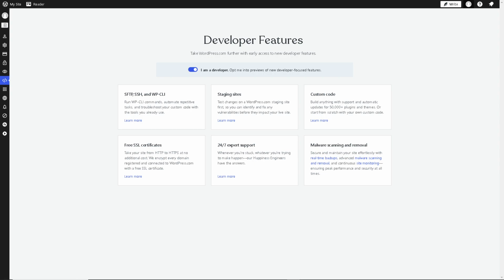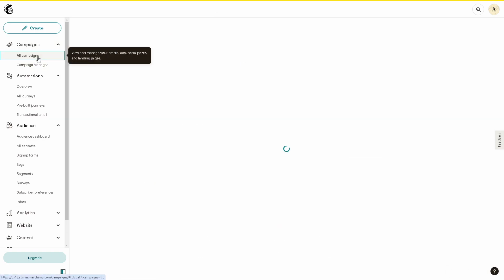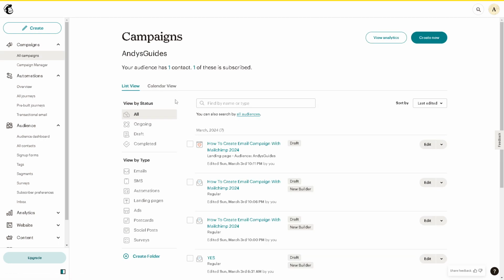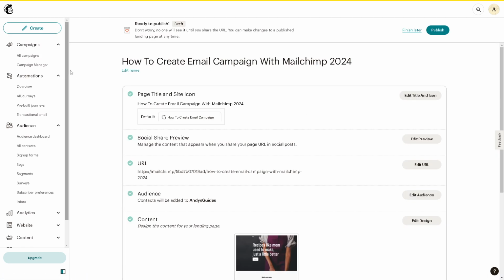How to Integrate Mailchimp With Contact Form 7 (Full 2024 Guide)